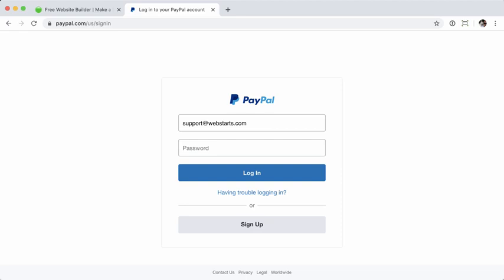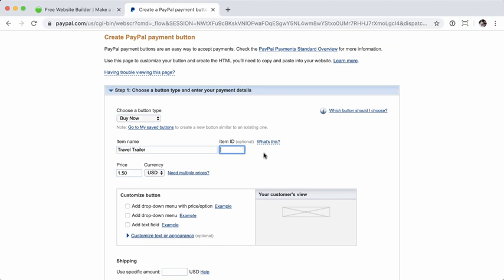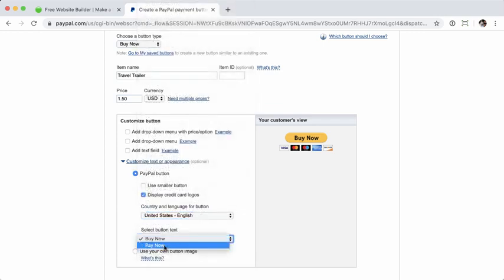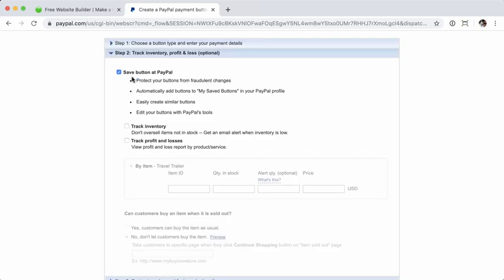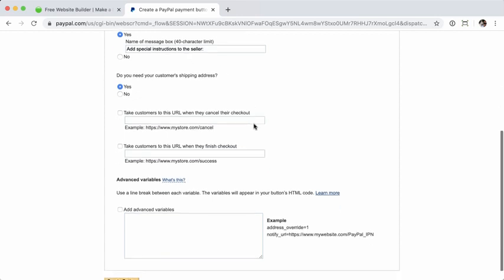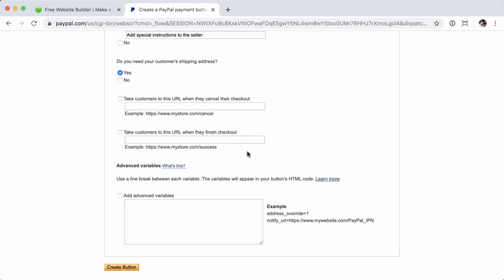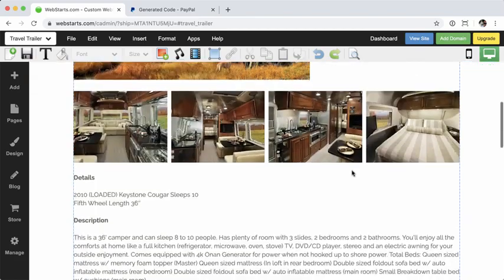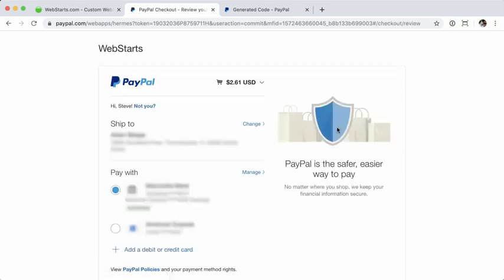How To Add A PayPal Button To Your Website